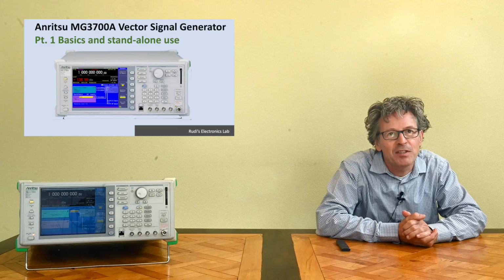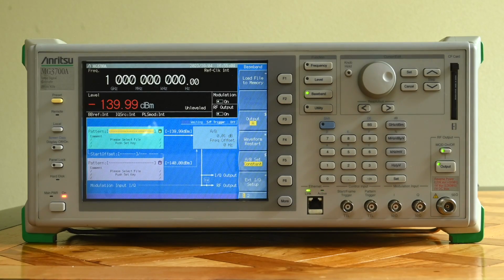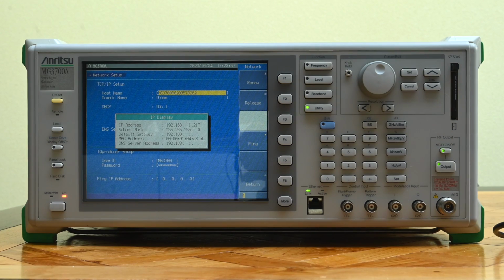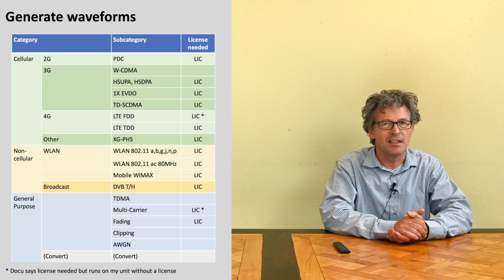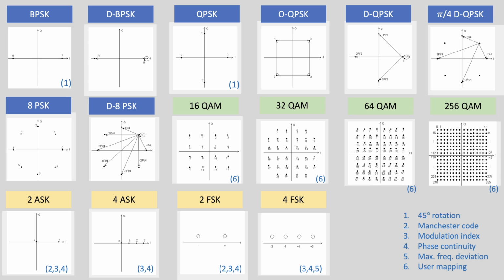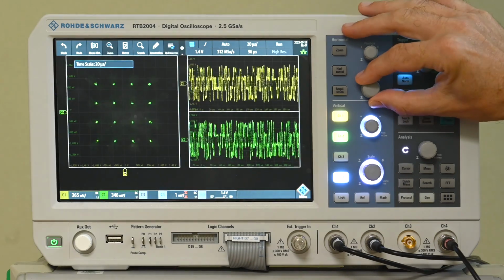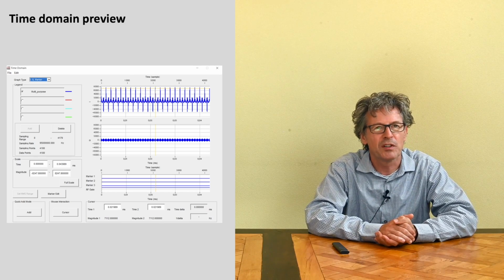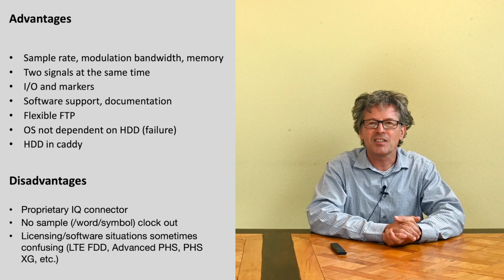REL #35 Anritsu MG3700A Vector Signal Generator — Pt. 2 PC-based use with IQproducer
In this episode, I continue my testing of the Anritsu MG3700A, an ARB-based Vector Signal Generator unit, and focus on using it together with computer software.

00:00 Introduction
01:34 Revisiting the basics: architecture
02:55 Sample depth (and bits used for other functions)
04:38 Data structure
06:48 First hands-on testing: create a file on the PC and transfer it to the instrument
12:57 Device access with any FTP client
14:18 Deeper into the 3 usage modes
15:36 1st usage mode: pre-installed waveforms
18:07 2nd usage mode: creating own waveforms on the PC
21:26 Licenses (see also at 19:00)
25:06 Hands-on experiment with QAM waveform and showing IQ constellation on an oscilloscope
33:03 The lack of clock output (and a solution)
36:07 Multitone generation
38:11 3td usage mode: uploading own files
41:41 Closing and discussing advantages & disadvantages